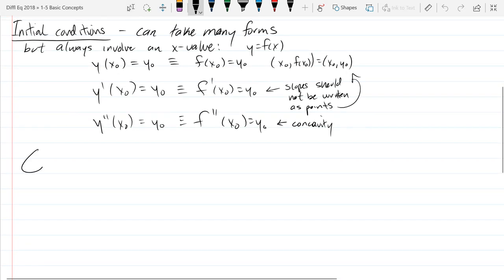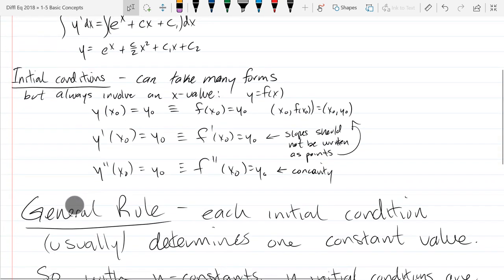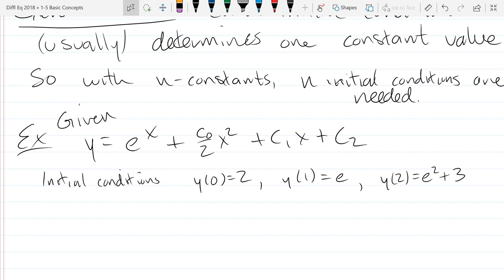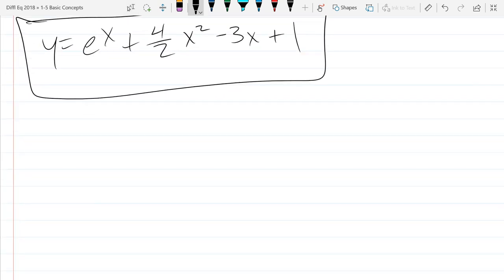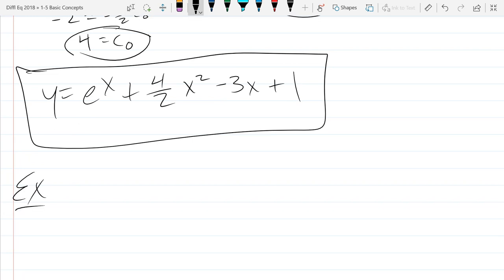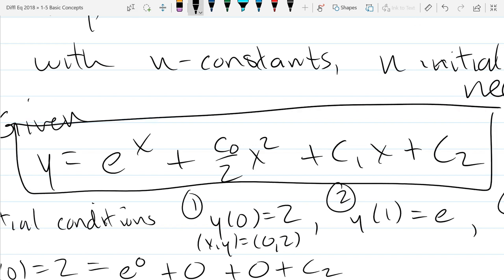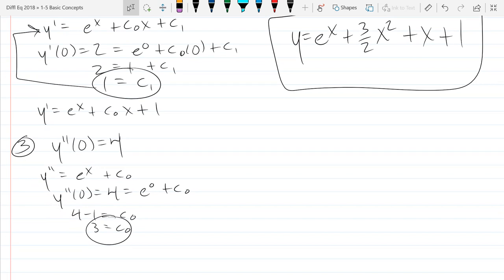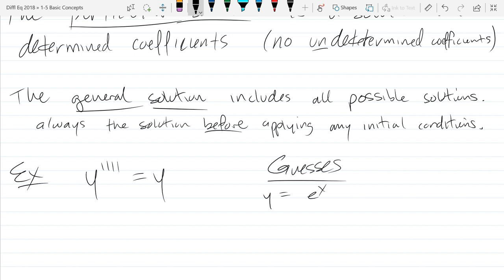Differential Equations lecture 2018 04 05